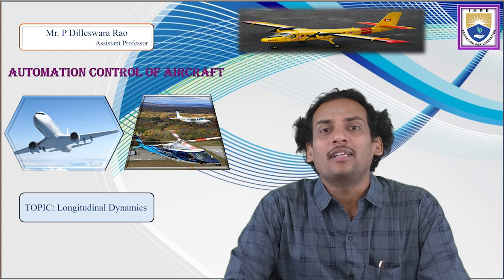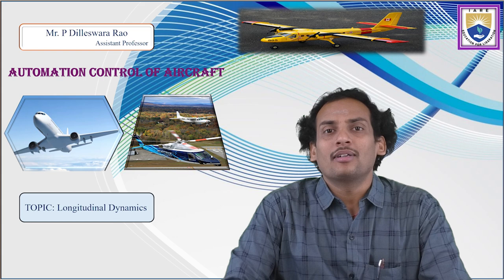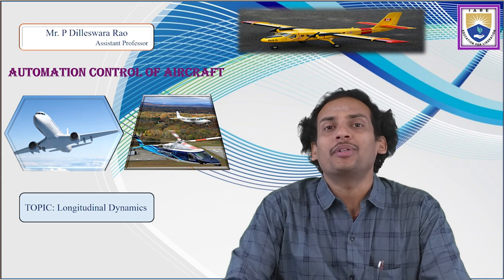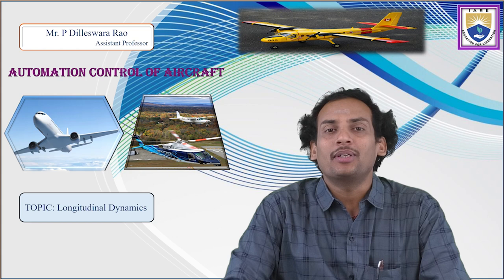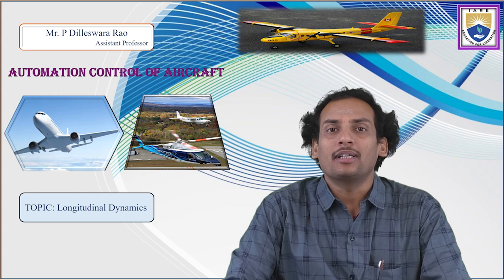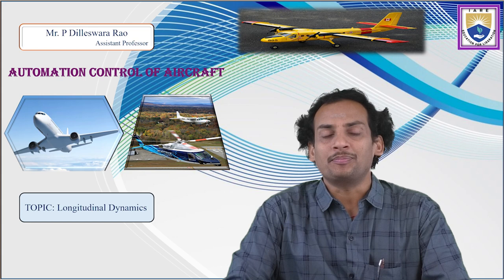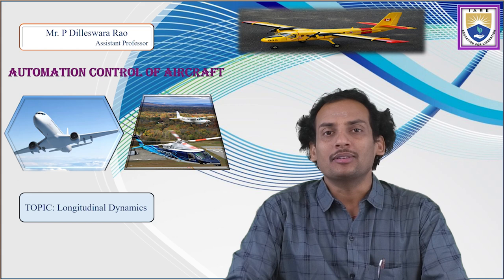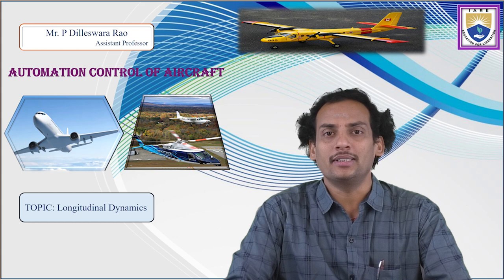Longitudinal Dynamics by Mr. P Dilleswara Rao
Longitudinal Dynamics by Mr. P Dilleswara Rao | IARE

Telangana, India.